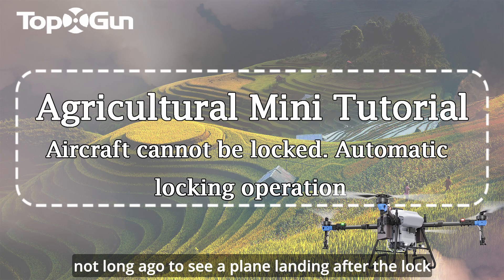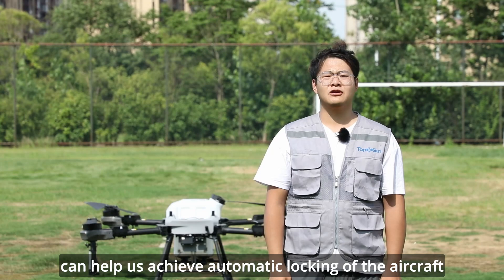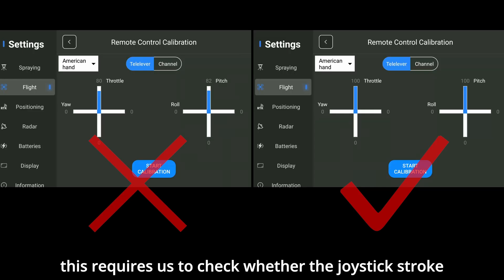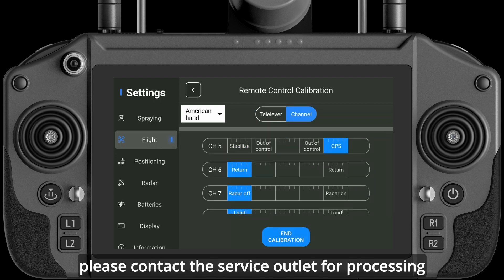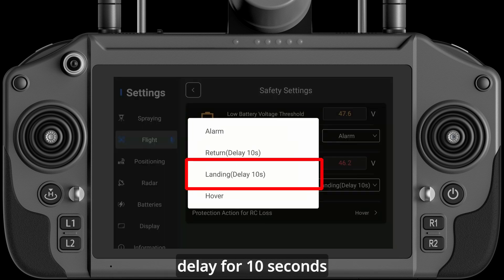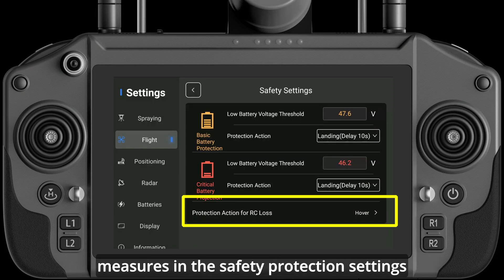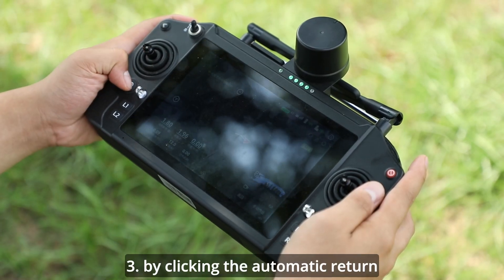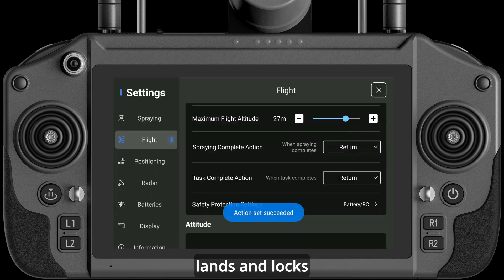Topxgun Tutorial | Automatic Drone Locking Operation When Drone Cannot be Locked - Agriculture Drone